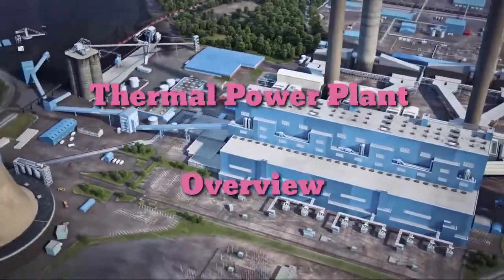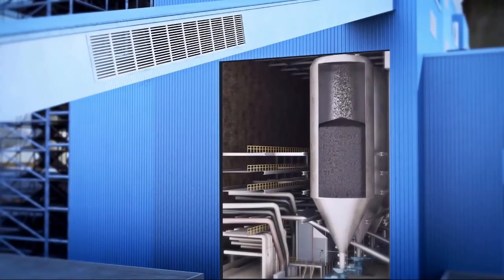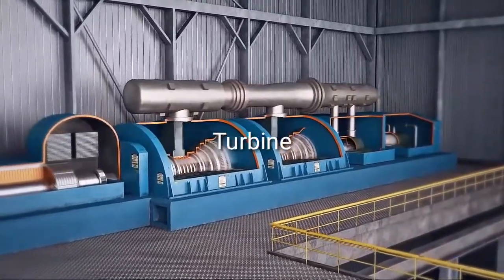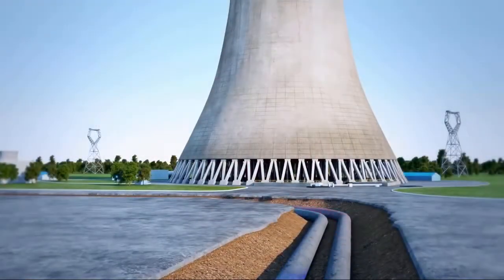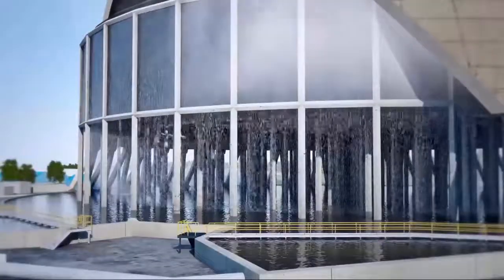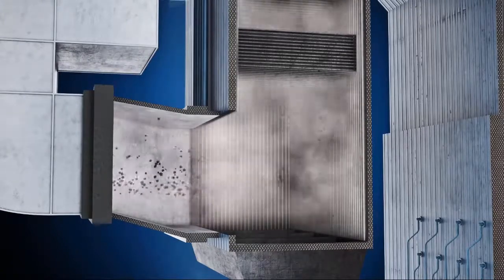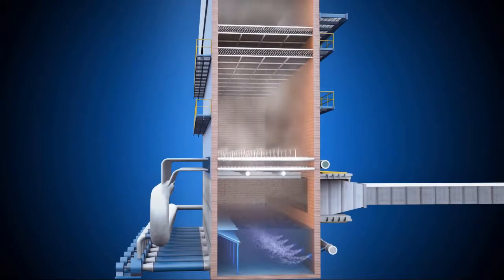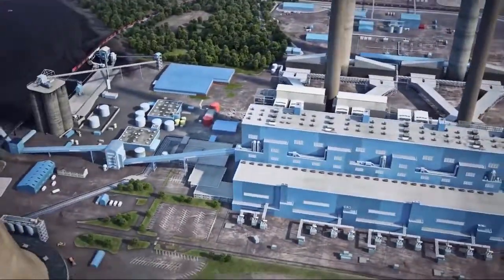Thermal Power Plant overview ( best animation)